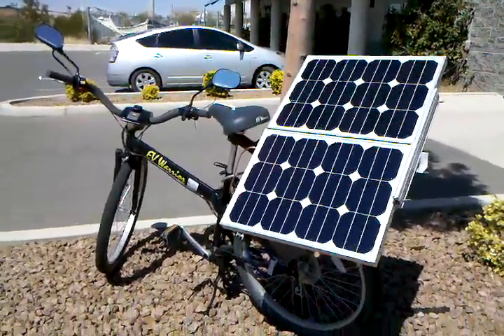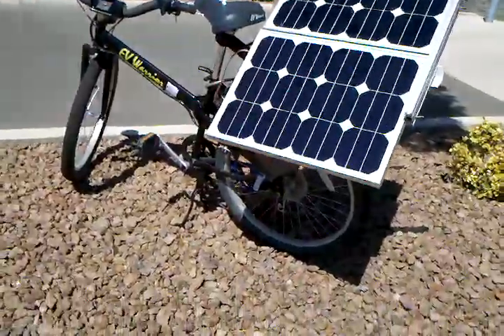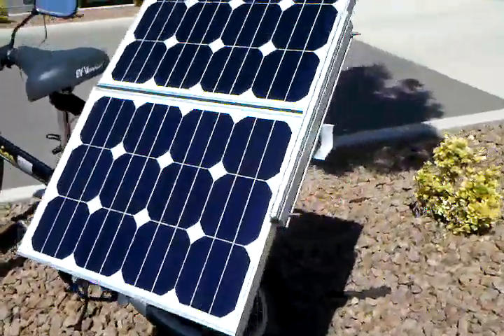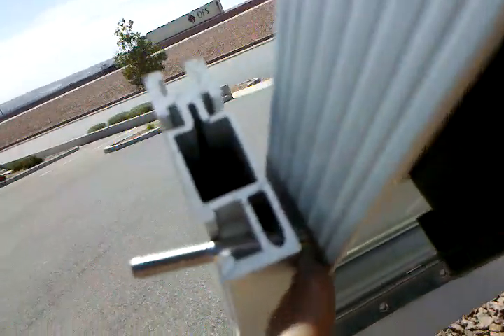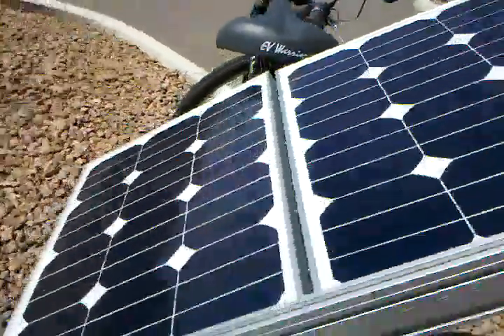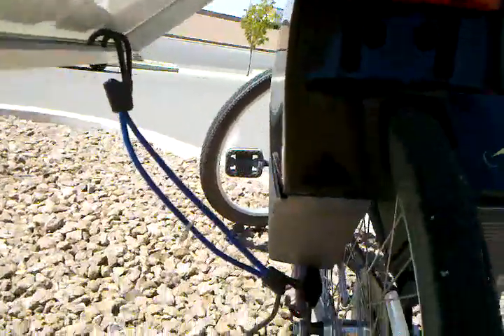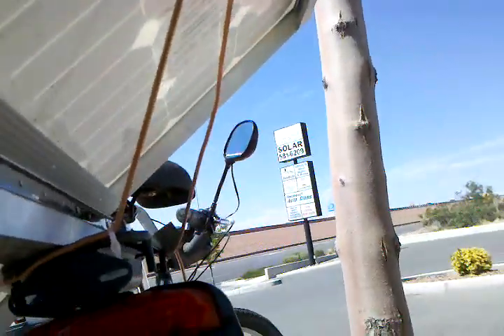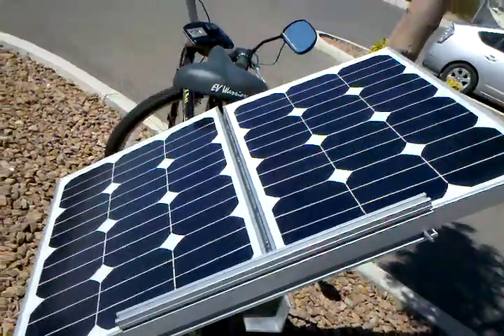EV Warrior Part5 - Solar Panel Tilt Solution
Description of my solution to positioning the solar panels on my electric bicycle to optimize energy harvest